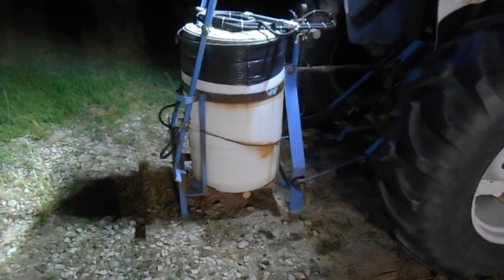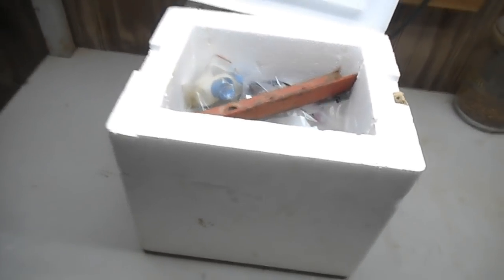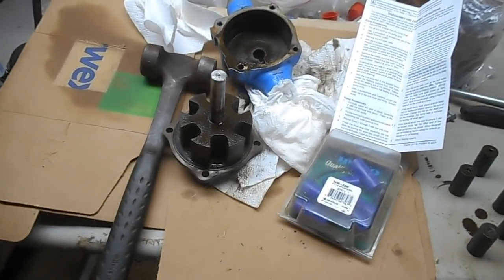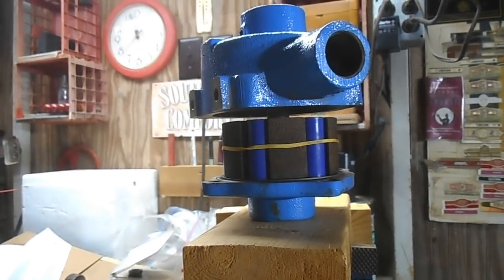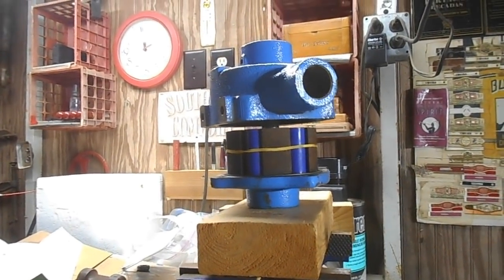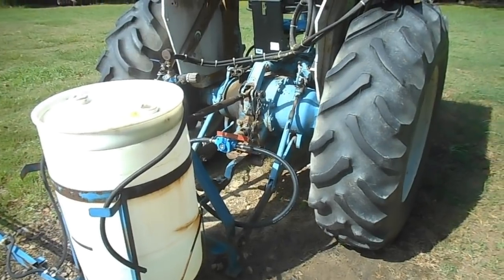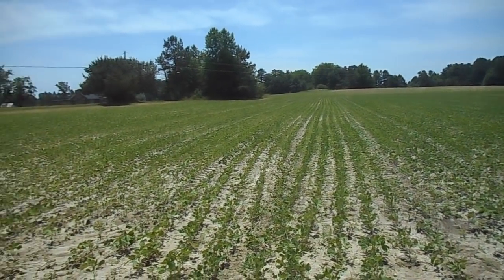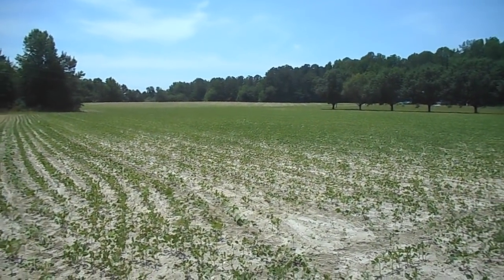Speed bumps and limited time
Precious limited time